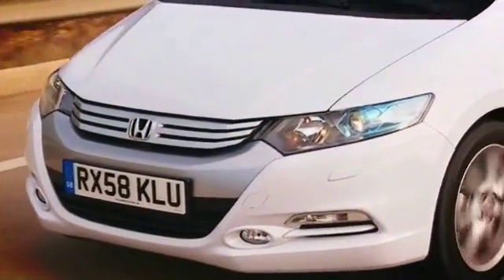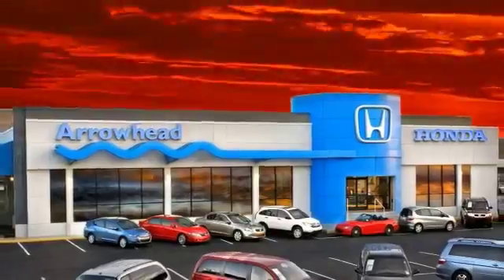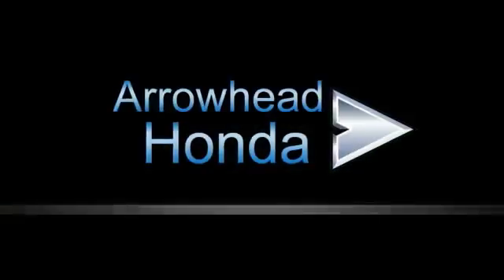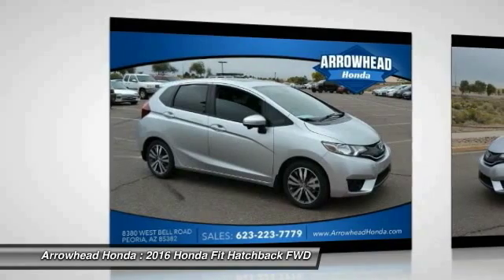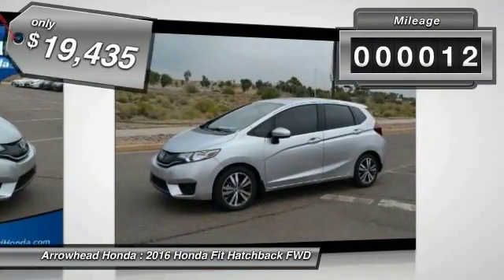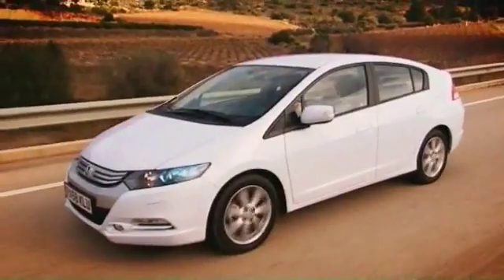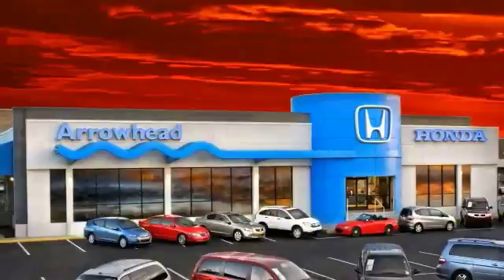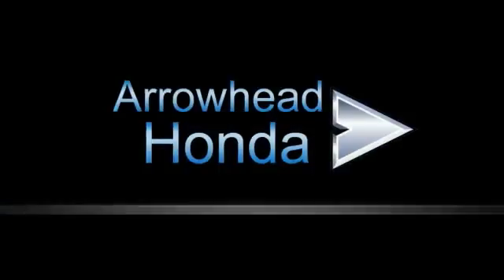2016 Honda Fit Peoria AZ 16545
2016 Honda Fit EX

Arrowhead Honda
8380 West Bell Road

In a class by itself! Why pay more for less?! Is selling this Alabaster Silver Metallic HondaFit EX in Peoria. If you've been longing to get your hands on just the right 2016 Honda Fit, then stop your search right here. This is the gas-saving ride that definitely won't break your budget. Why take the bus, when this can get you there so much more conveniently and comfortably? Such superb fuel economy that you'll spend about as much on gas as you would have the bus fare! Call, click, or stop by, we don't expect this vehicle to stay on the lot for long!